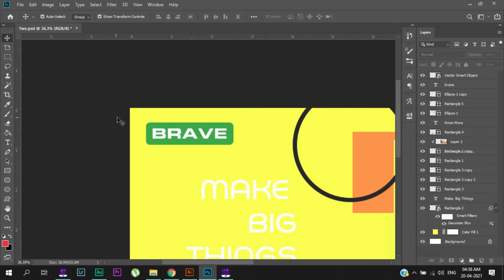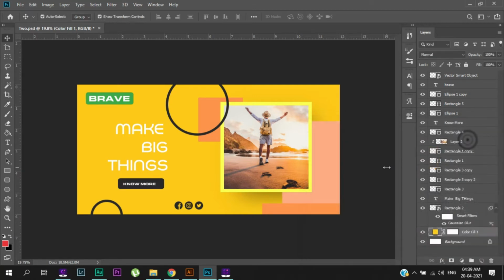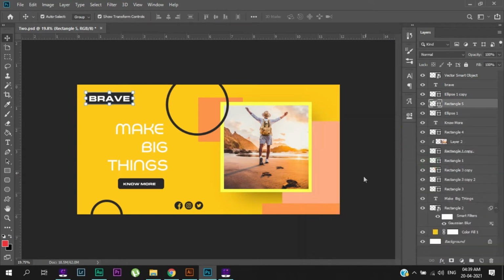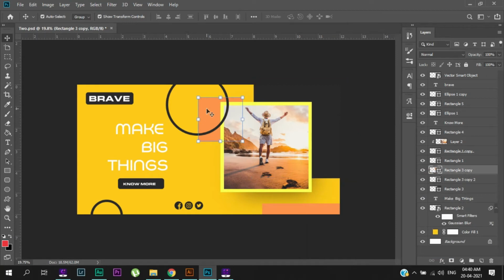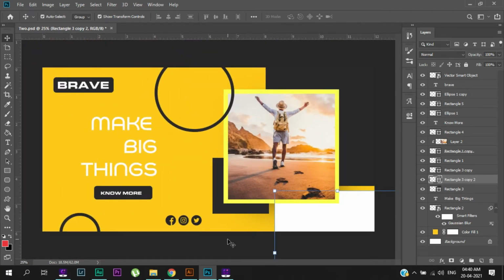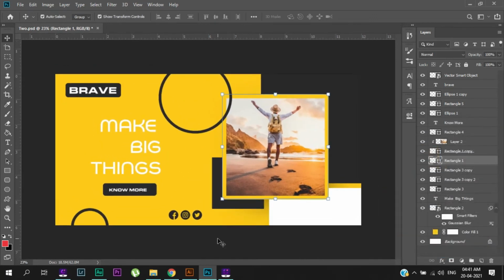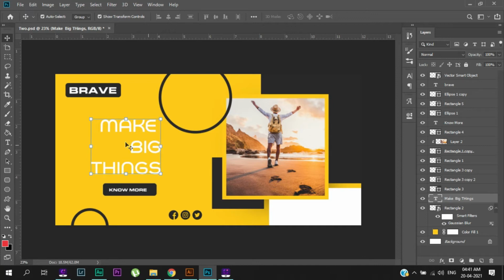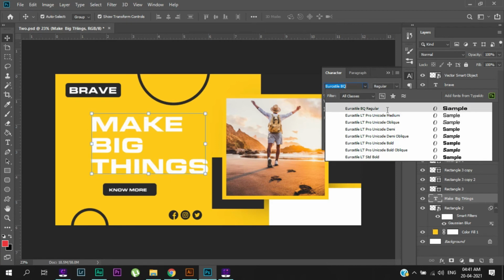Learn How to create good alignment and color combination | Photoshop Tutorial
you gonna learn how to align and how to set good colour combinations
and importance of colour selection